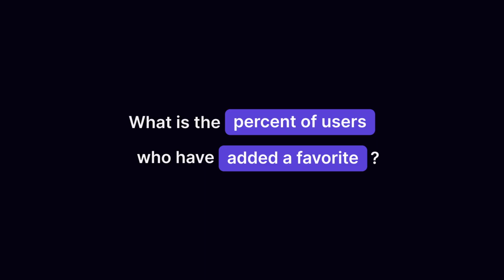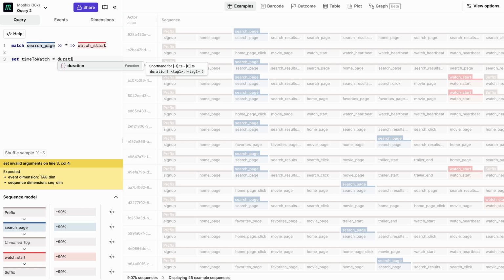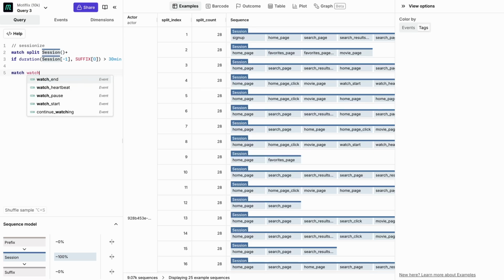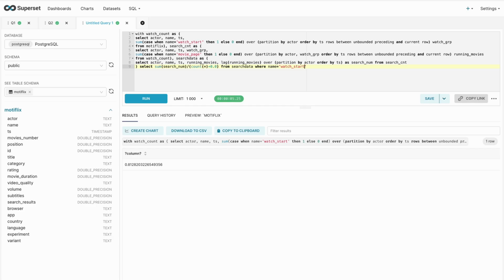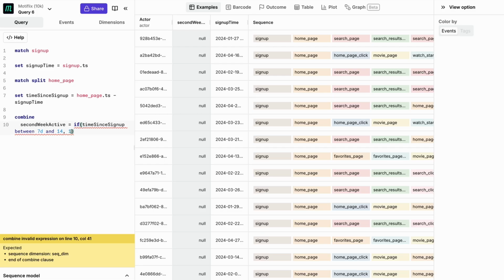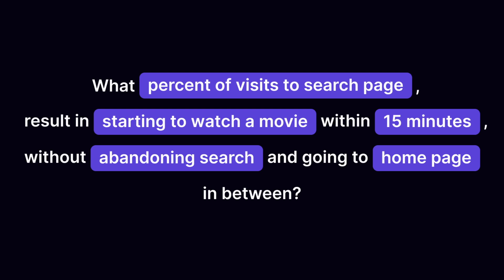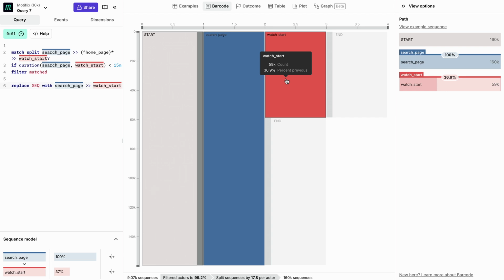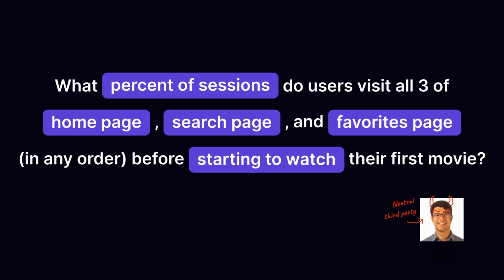Analytics Battle: SQL vs Motif’s SOL [Full Video]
Motif is a paradigm-shifting toolkit and methodology for transforming, visualizing, and analyzing raw event sequences. Our customers love Motif because it allows them to ask questions of their data that are too cumbersome or even impossible to do with their existing tools.

To put our product to the test, we decided to host a competition. We challenged two experts to a head to head competition, SQL against our small but mighty DSL, the Sequence Operations Language (SOL).